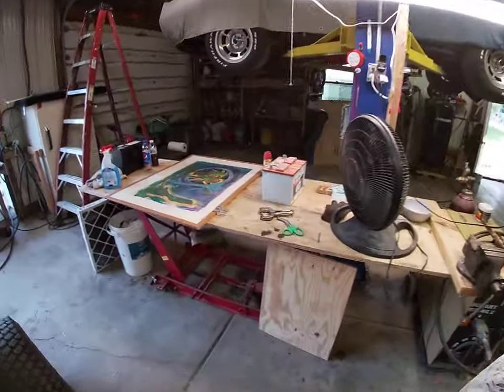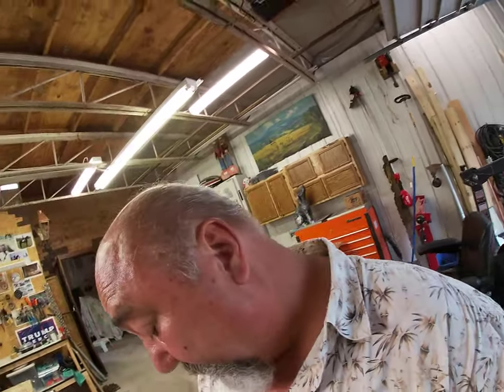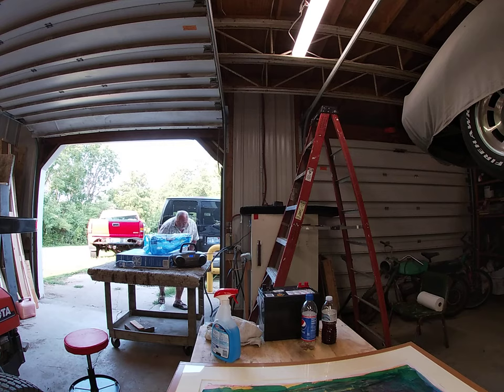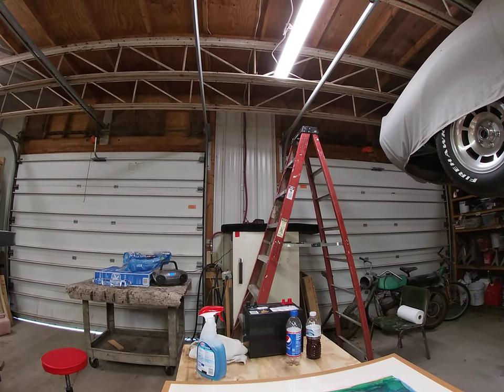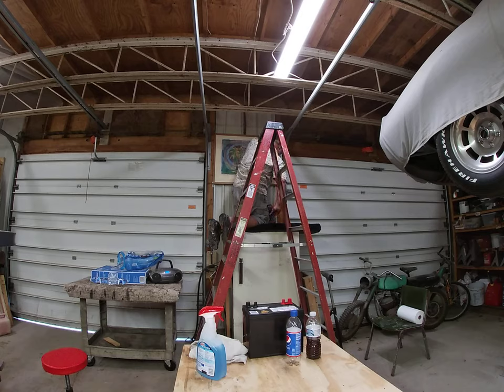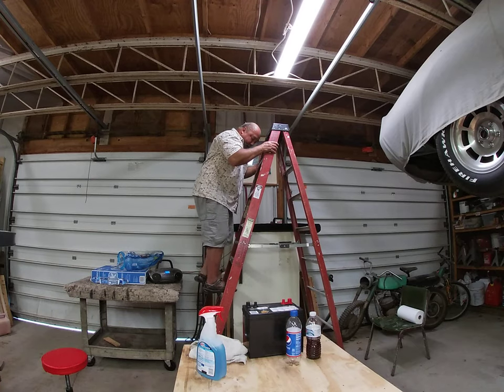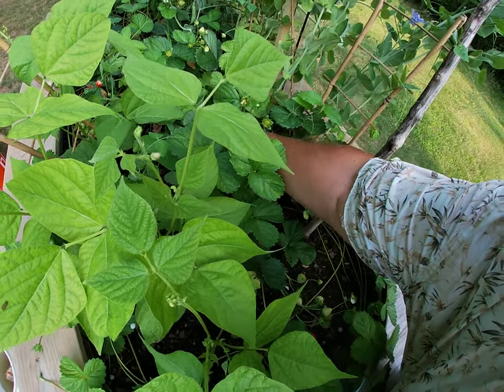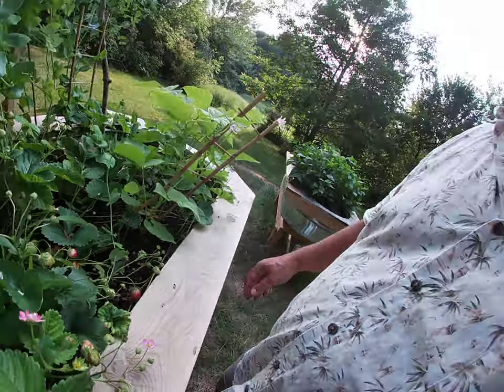02 Hanging Art Work From Local Artist 08 06 21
Here I'm still prepping the paining and teh frame check it out .

Some of these videos are a bit out of order I need Rhonda's help ! Help me, Rhonda, help help me Rhonda ! Waaaa-oooooooooeeeehhhhhh .